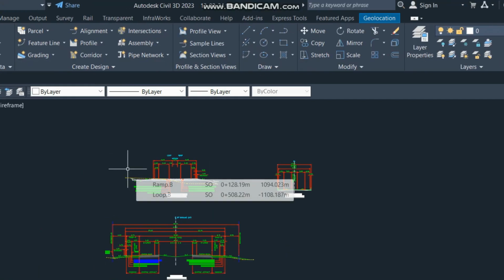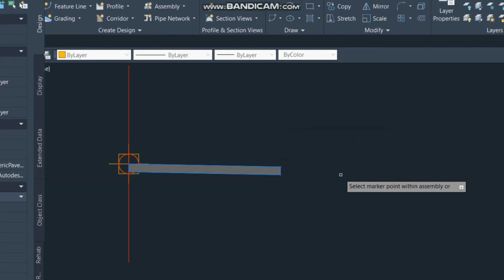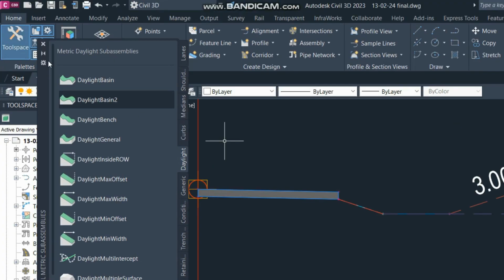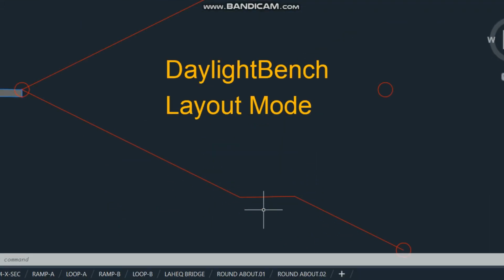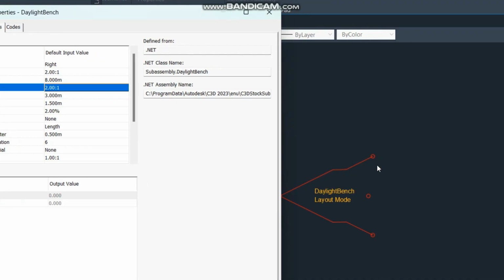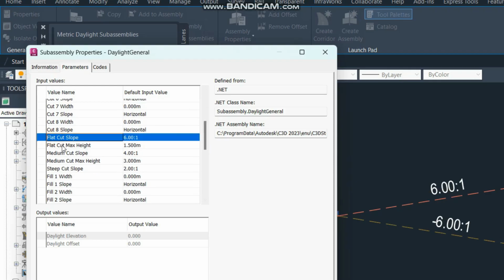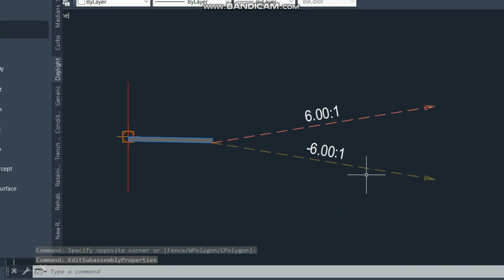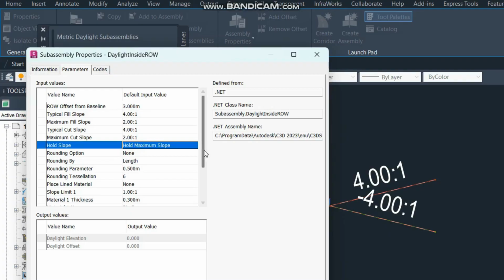54- Civil 3D Daylight Subassemblies: Tool Palette Explained | Beginner